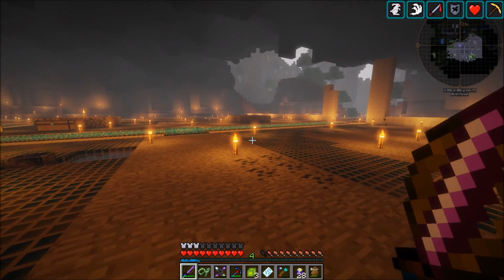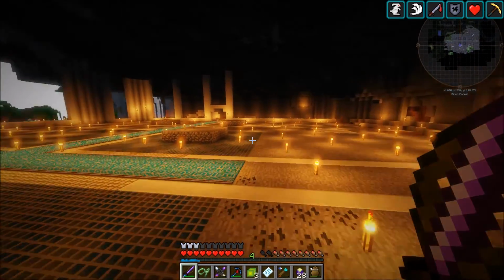Tinker's Construct Longsword: The True Way to Travel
Just a quick tutorial and tips for how to use the longsword for well controlled quick travel pre-flight.  I had recently had a fair few inquiries about the longsword and how to use it so wanted to try and give a well detailed explanation of it, as aside from just massive wild strides, it is far superior to the slime sling.